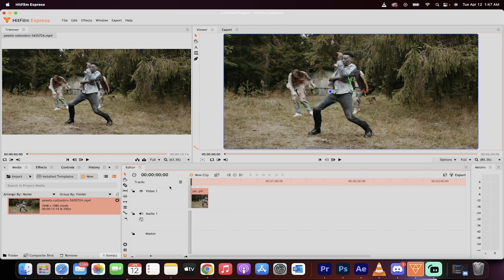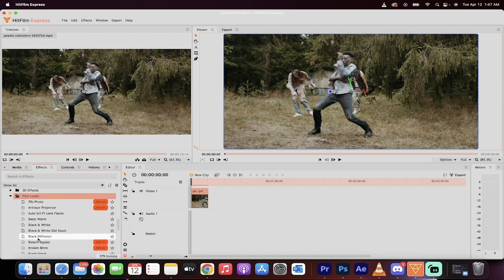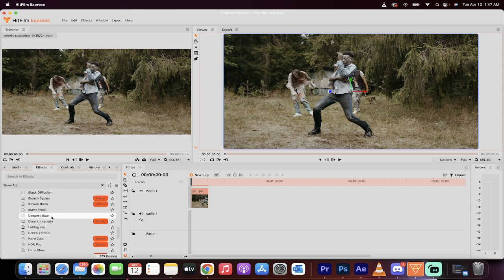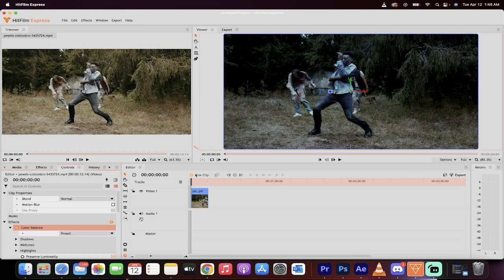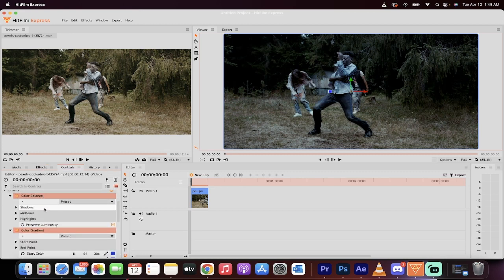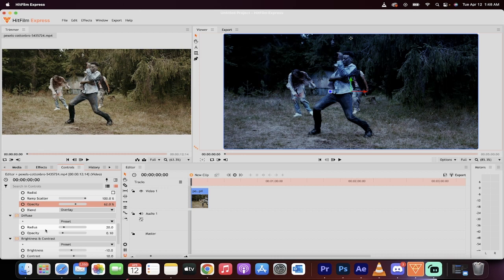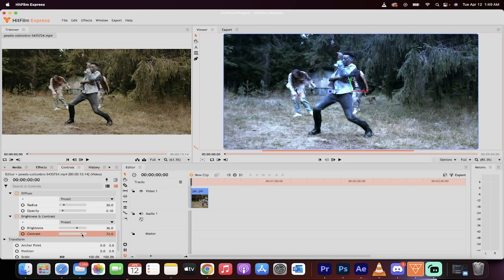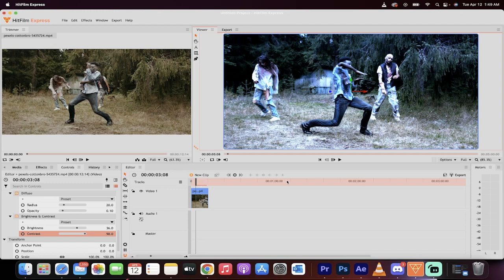Make Dull, Boring VIdeo Look CINEMATIC in Under 3 minutes - FOR FREE - Hit Film Express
Have you ever wondered how to make boring footage look cinematic?  In this short tutorial, Big C shows you how to take dull footage and make it look movie quality in under 3 minutes.  We look at various free presets inside Hit Film Express.  We also look at how to adjust the effects to increase contrast, increase brightness, and adjust opacity.

That's it :-)